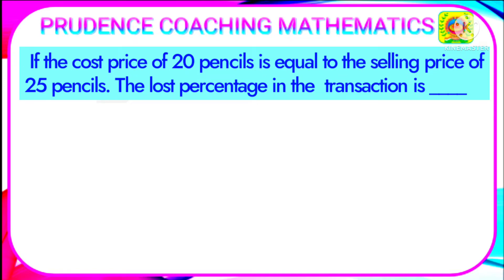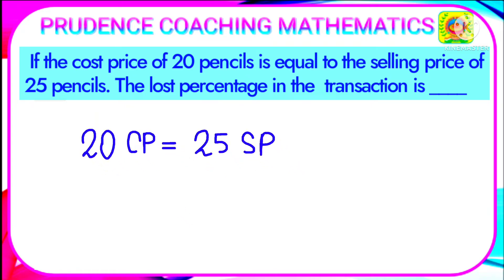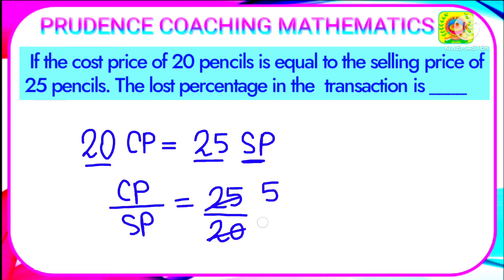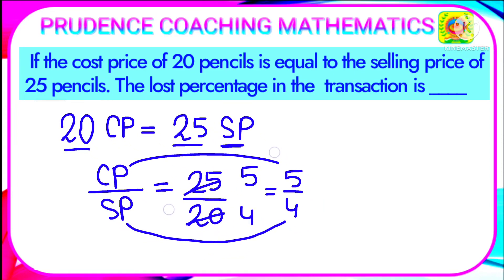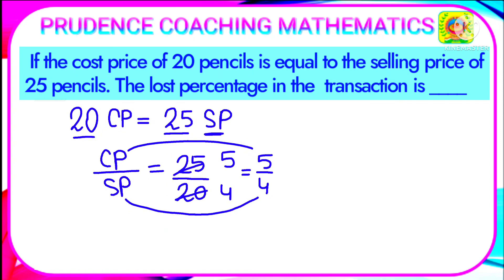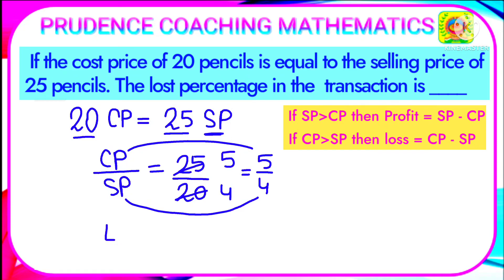If the cost price of 20 pencils is equal to the selling price of 25 pencils. Find lost percentage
If the cost price of 20 pencils is equal to the selling price of  25 pencils. The lost percentage in the  transaction is

@icseprudence Team